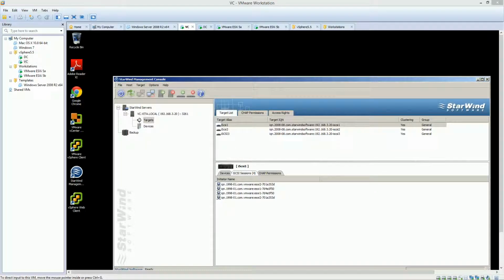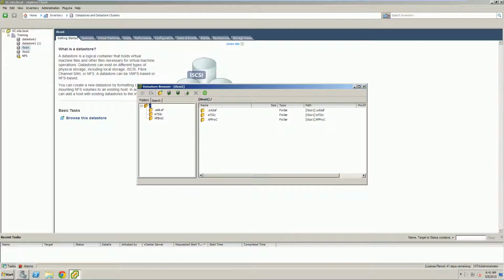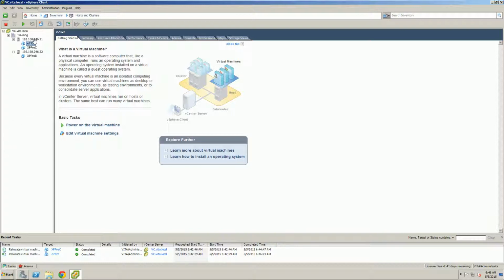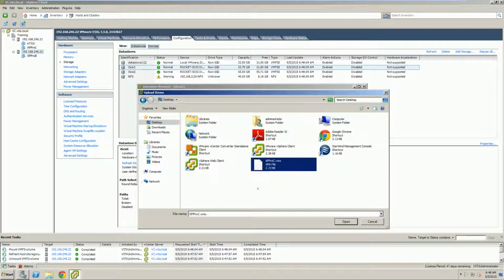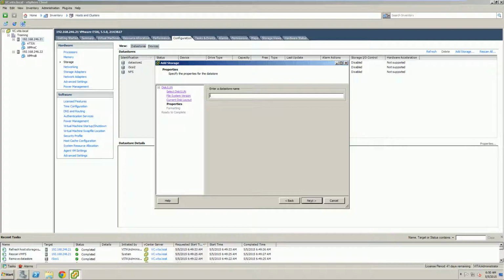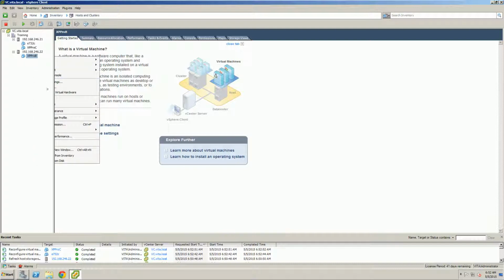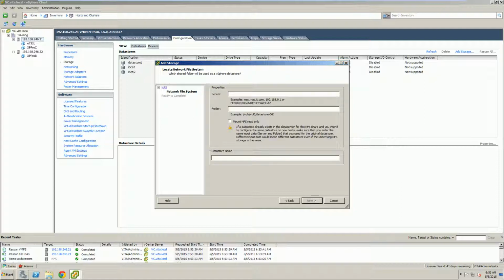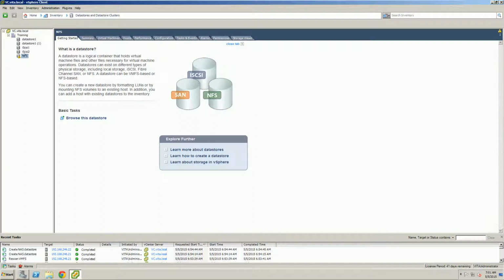Vmware vsphere 5.5 - Lab 17 - Space Management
creating new LUNs and expanding current LUNs to fill additional space